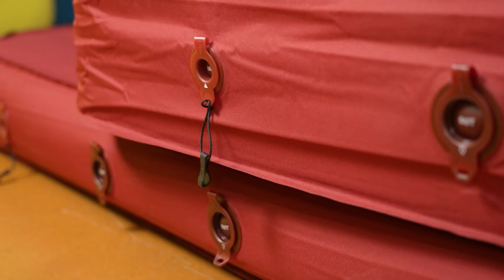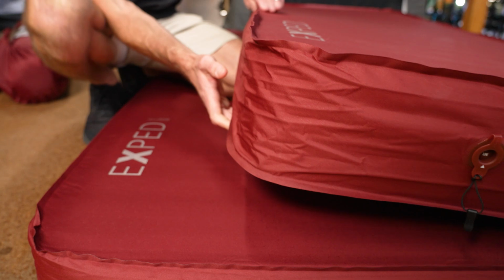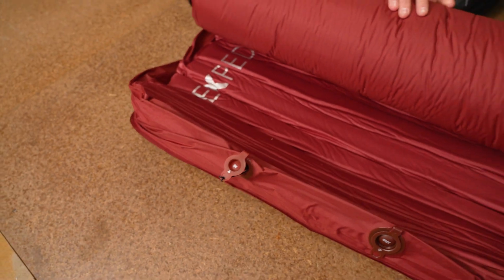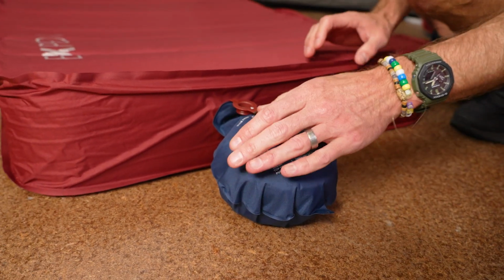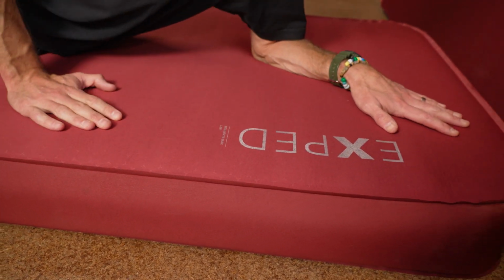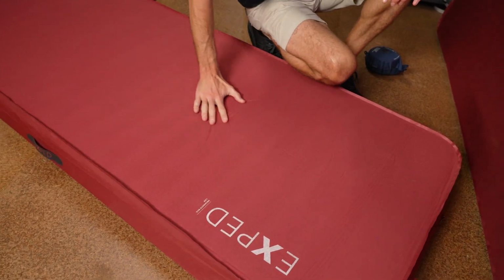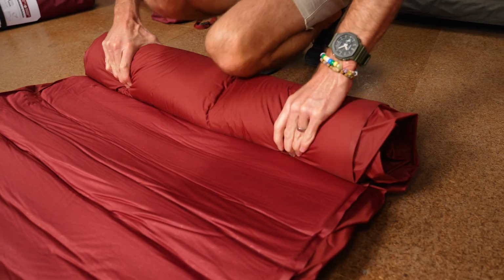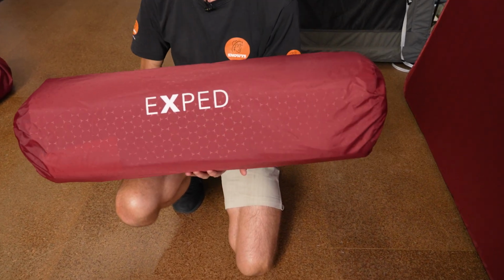Exped MegaMat Max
The MegaMat Max by Exped takes camping comfort to extraordinary heights – literally!

For those seeking the pinnacle of outdoor sleeping luxury, this mat delivers with its impressive 15cm thick foam core (that's 50% thicker than the standard MegaMat!) for sublime body support that rivals your mattress at home. The innovative 3D construction with vertical sidewalls ensures you utilize every centimeter of the sleeping surface, while clever air channels reduce both weight and pack volume without compromising that cloud-like comfort. From basecamp bliss to guest bedroom glory, the soft recycled tricot polyester surface provides a plush, skin-friendly feel for rejuvenating sleep in any environment.

With an exceptional R-value of 10.6, the Exped MegaMat Max delivers superior insulation for year-round adventures. Self-inflating for convenience with included Top Up Pump for personalized firmness, dual flat valves for efficient inflation and deflation, and a practical side handle for easy transport – this is the mat for those who refuse to compromise on comfort!